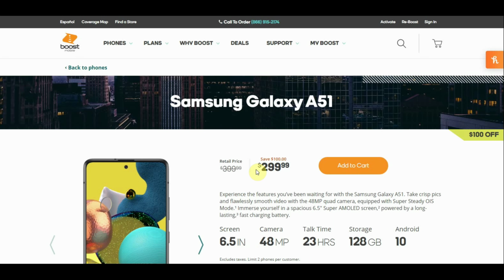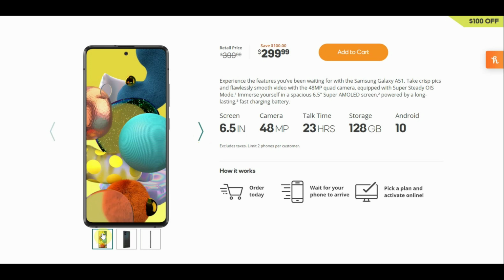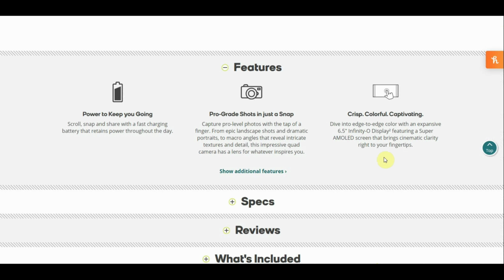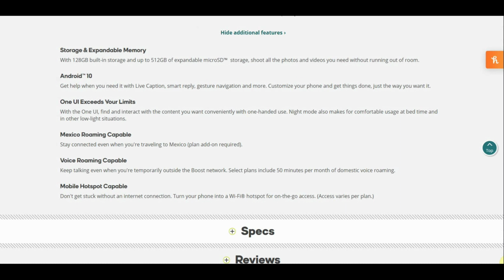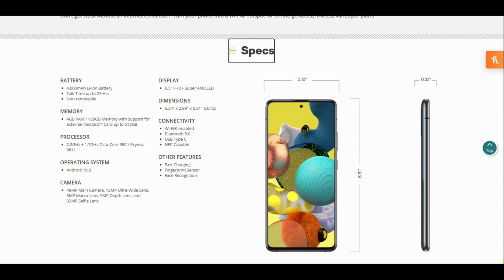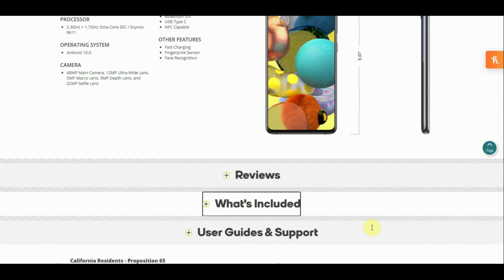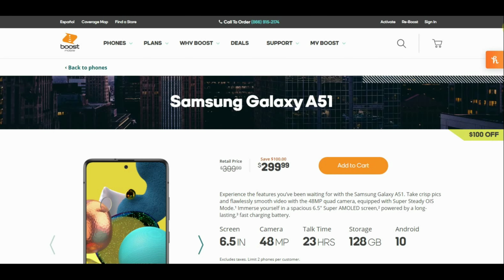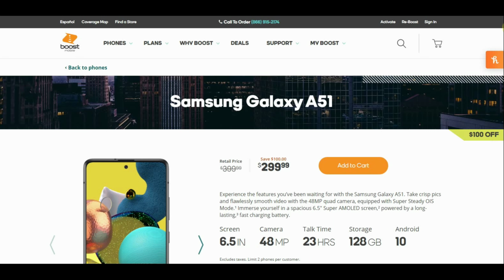Samsung Galaxy A51 | Boost Mobile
Samsung Galaxy A51:

Price: $399.99